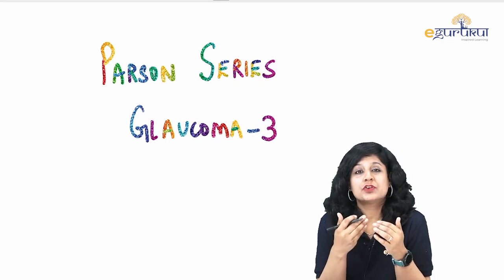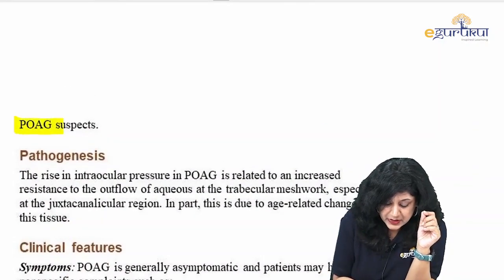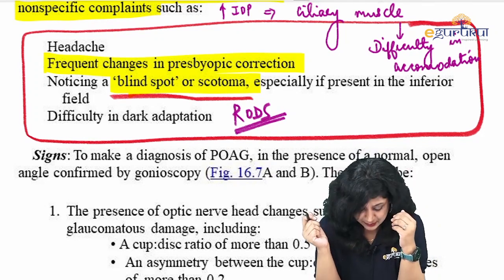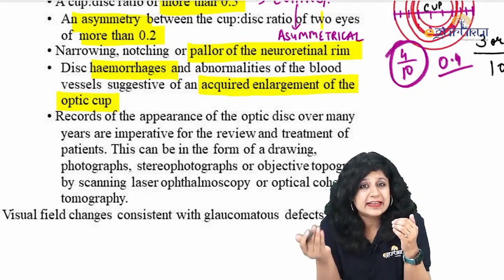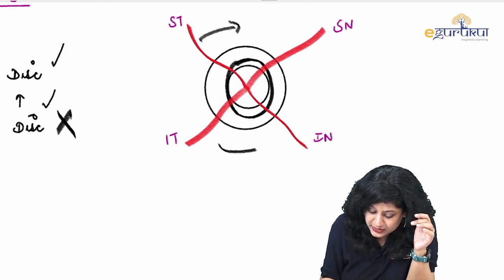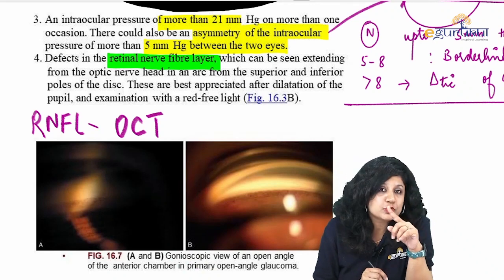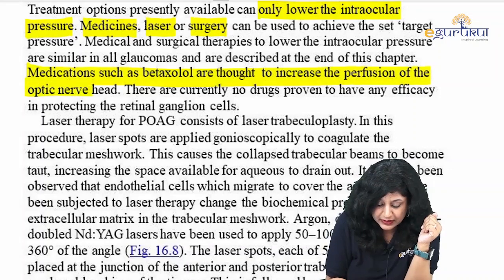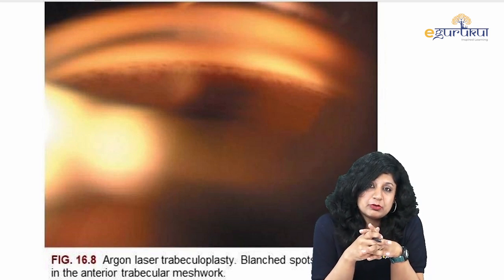Parsons Series Disease of Eye: Glaucoma - Part 3 | Dr. Niha Aggarwal | DBMCI | eGurukul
Dr. Niha Aggarwal MBBS, MS has passed from the prestigious Institute of Ophthalmology of Jawaharlal Nehru Medical College, Aligarh Muslim University. She is a Gold Medallist in her subject both UG & PG. She has vast experience of her subject with an immense passion for teaching.

Dr. Niha Aggarwal is here with a new series of Parsons Series; Disease of Eye. The full video covering most of the important topics of the Disease.

Parsons Series Disease will be premiere weekly every Tuesday at 5:00 PM